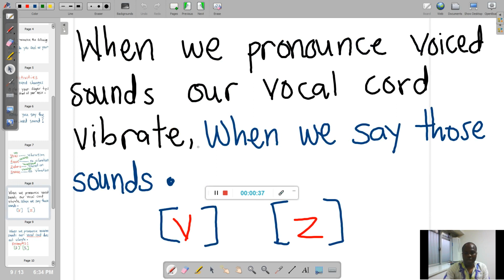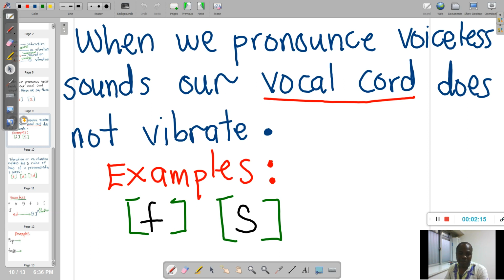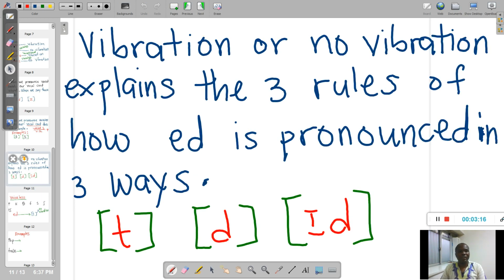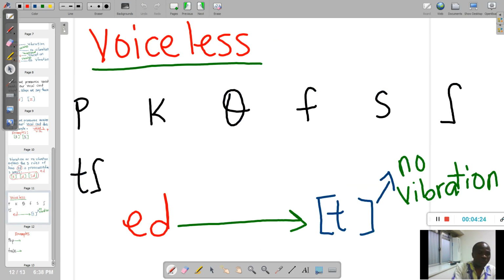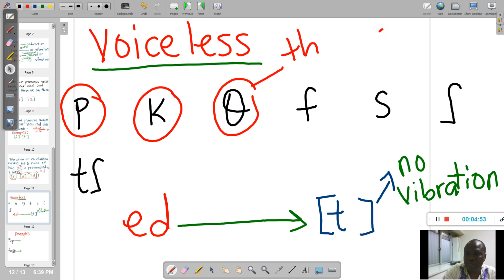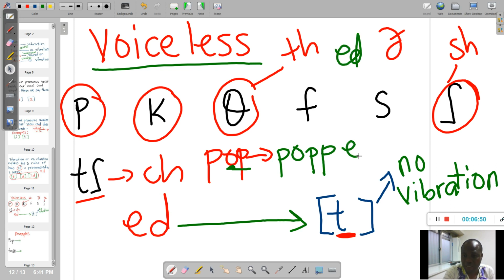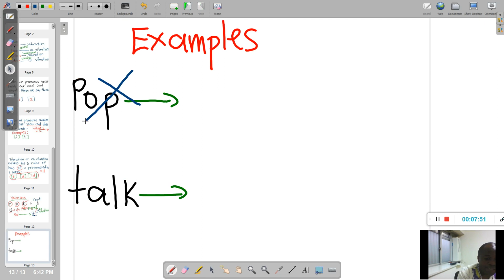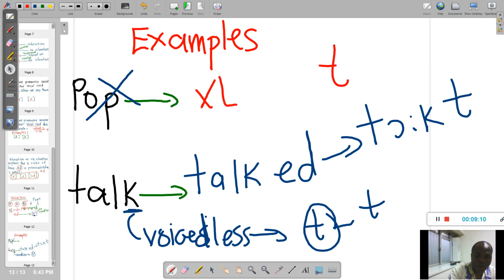THE ED VERBS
How to pronounce them part 2